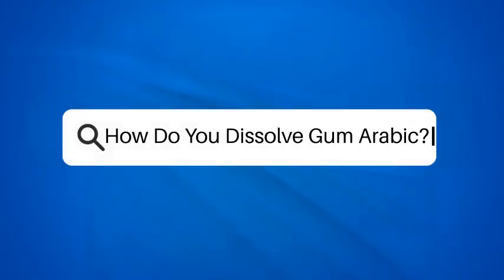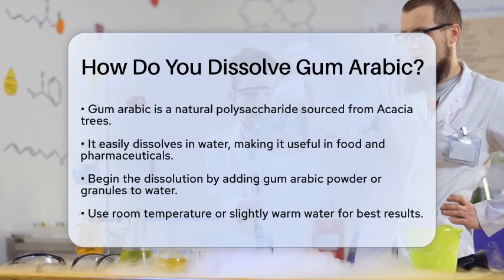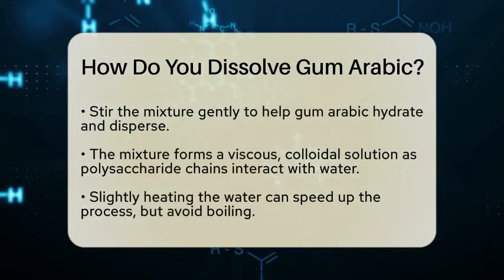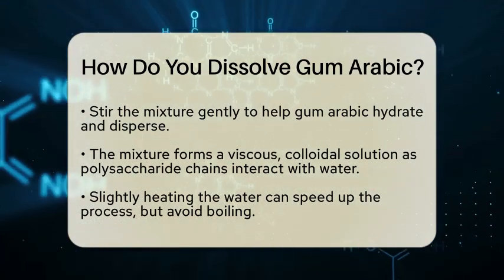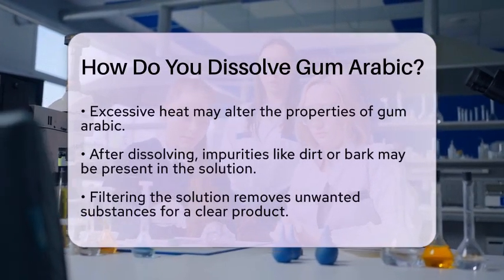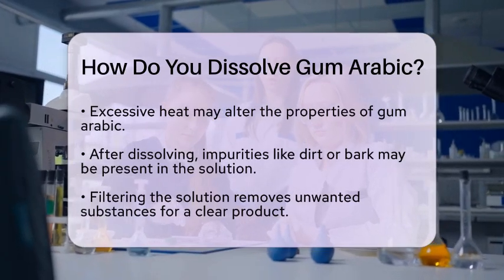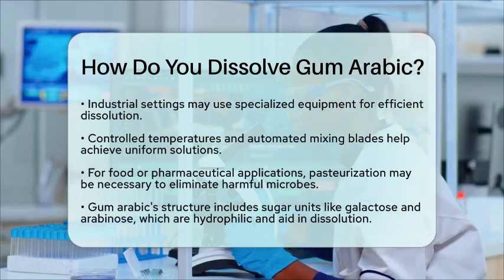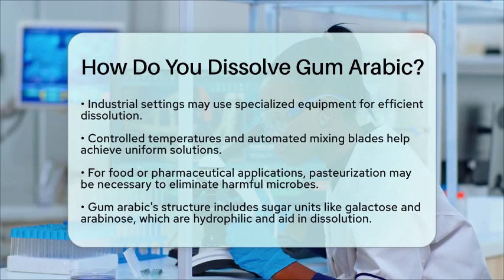How Do You Dissolve Gum Arabic? - Chemistry For Everyone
How Do You Dissolve Gum Arabic? In this informative video, we will guide you through the fascinating process of dissolving gum arabic. This natural polysaccharide, derived from Acacia trees, is widely used in various industries, including food and pharmaceuticals, due to its unique properties. We will discuss the best practices for dissolving gum arabic effectively, including the optimal water temperature and the importance of gentle stirring. You'll learn how to achieve a smooth, viscous solution while avoiding common pitfalls that can affect the quality of your mixture.

We'll also cover the significance of filtering your solution to remove impurities and ensure a clean product. For those interested in industrial applications, we will touch on the specialized equipment that can streamline this process, making it more efficient. Additionally, we will briefly highlight the chemistry behind gum arabic's solubility and its molecular structure, which plays a key role in its interaction with water.